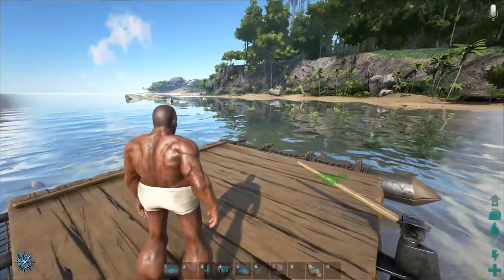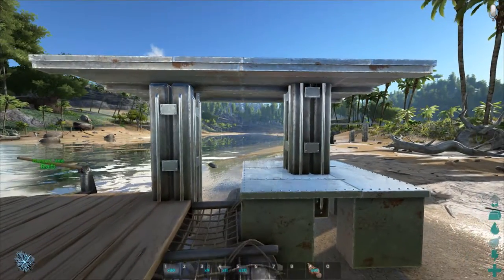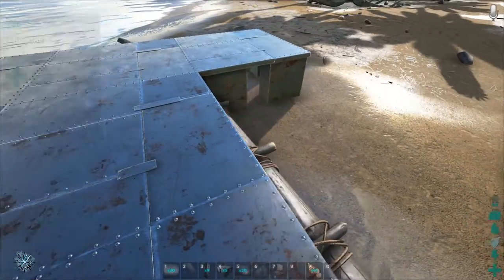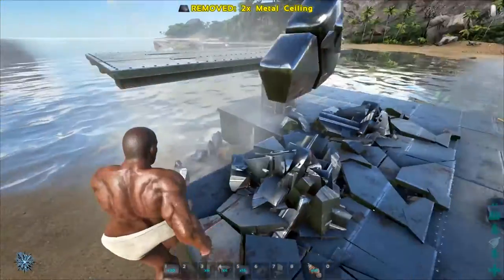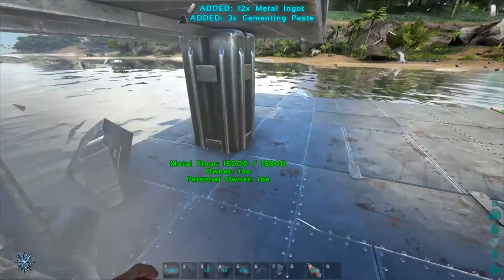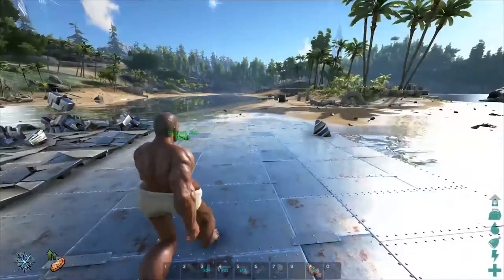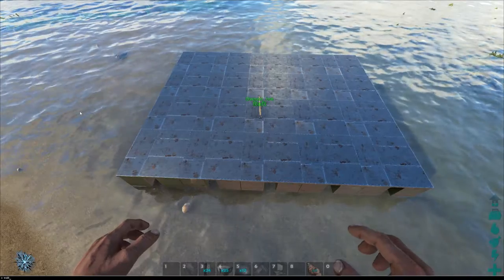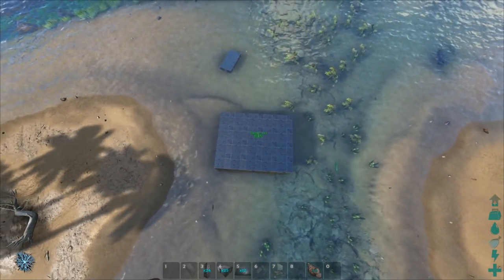Build a MEGA TANK BOAT | TL;DR Tricks | Ark Survival Evolved | Episode 9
Stack layers of foundations outside your base to make this epic monstrosity. You know you like it.

My name is Loverfella. I am a YouTuber who makes gaming videos, tutorials, and guides. I spend way too much time making these videos, and would love for you to like my video. I don't know if it actually makes a difference, but it makes me smile.